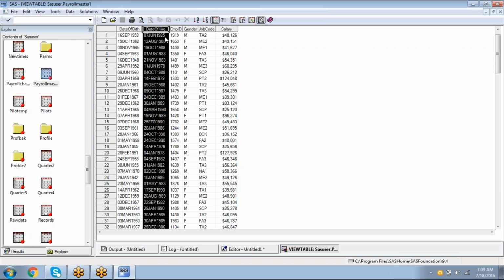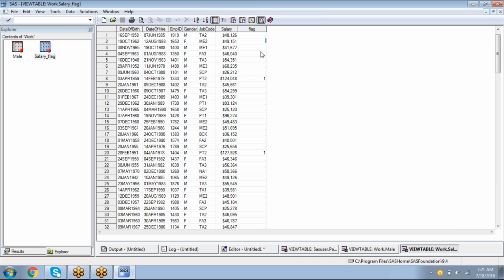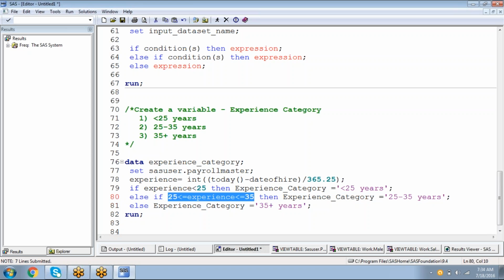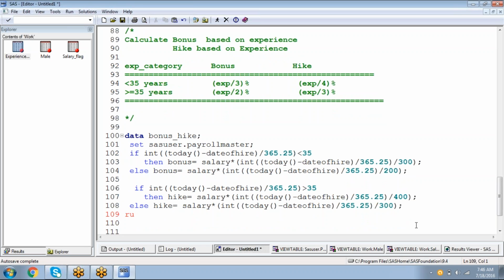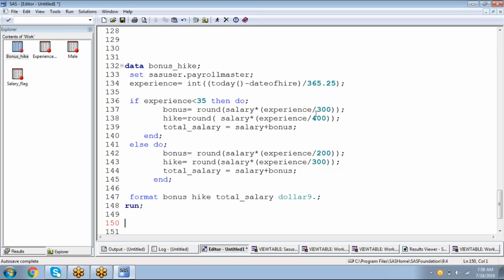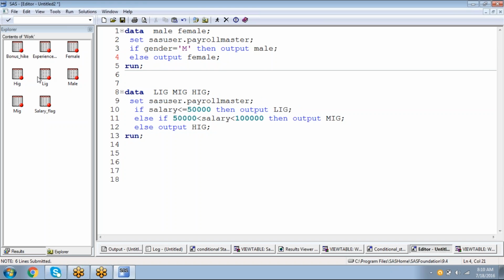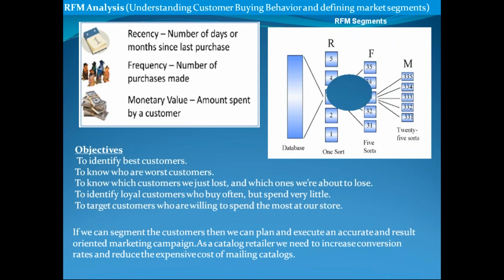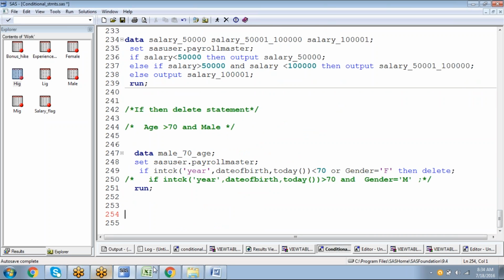4 Conditional Statements